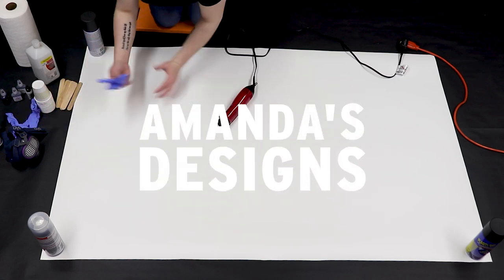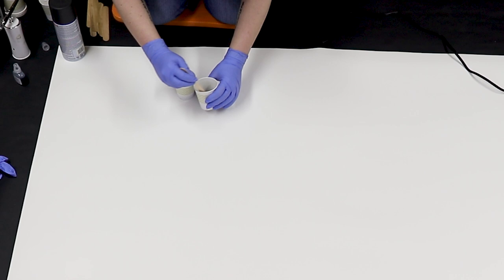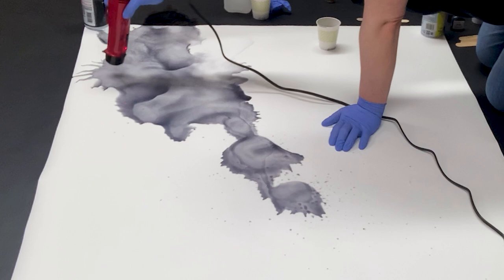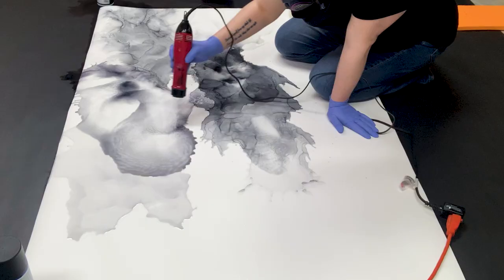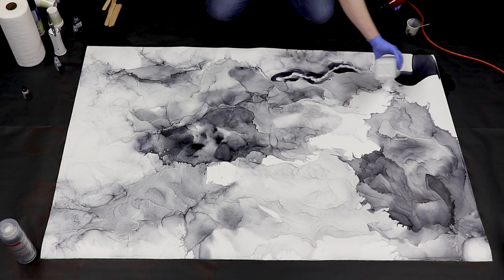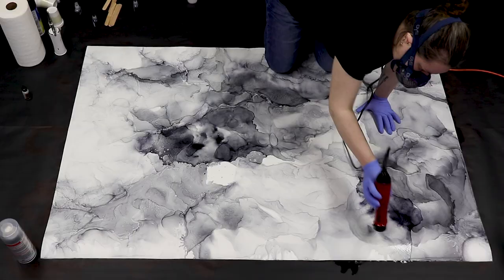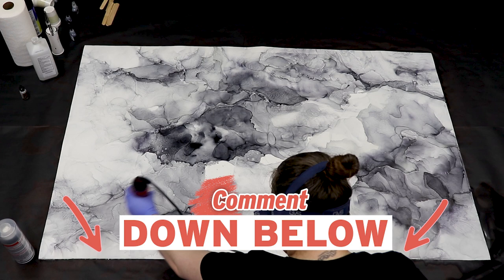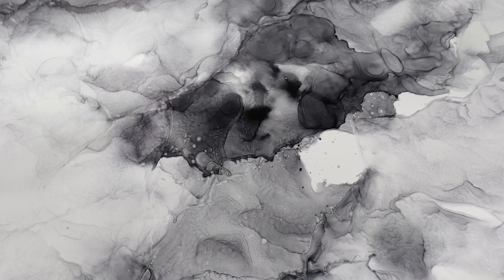(584) MASSIVE Marbled Alcohol Ink Painting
Hi everyone, in this video, I created a marbled alcohol ink painting on Yupo Paper!

Follow along!

To create the marbled effect on this painting I used 3 shades of black and grey, as well as a stir stick and rubbing alcohol.
I tried something different for this piece, I mixed my ink with alcohol before using it on the yupo paper.

Alcohol ink is different from acrylic and I LOVE learning how to use new mediums. I really enjoyed making it!!